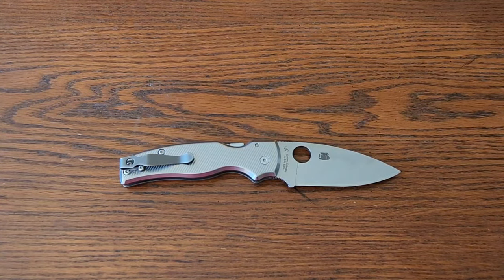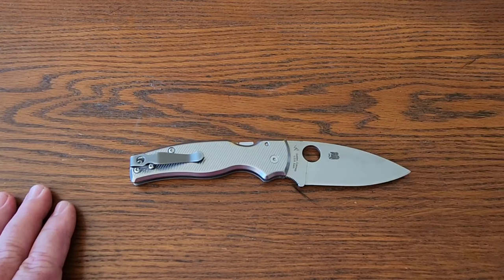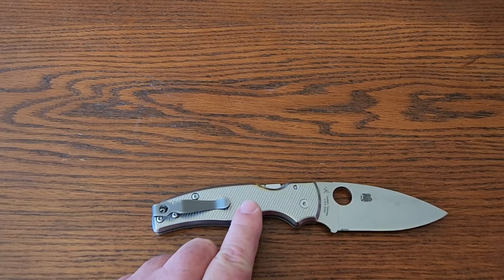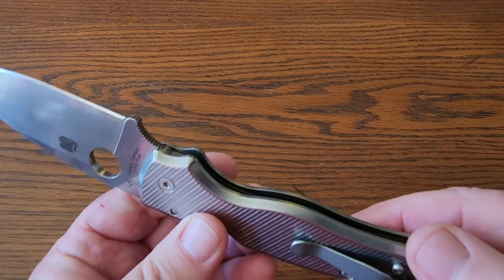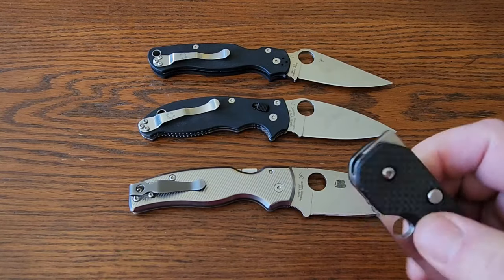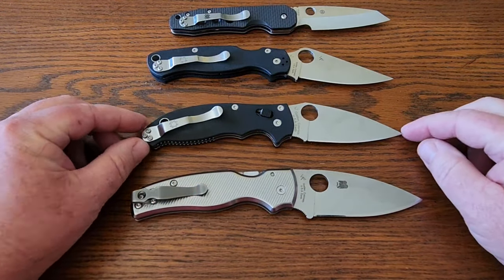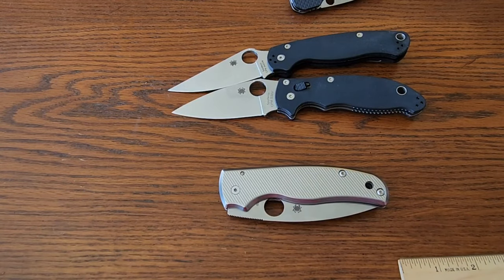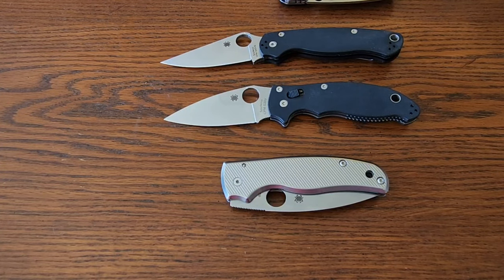Is this the ultimate Spyerco?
The Shaman has been the Spyderco grail knife I have been wanting for years.

Thanks to Nick Edwards I was able get this great one.